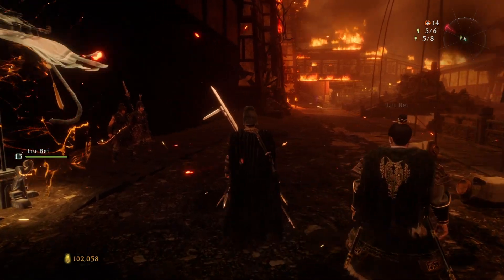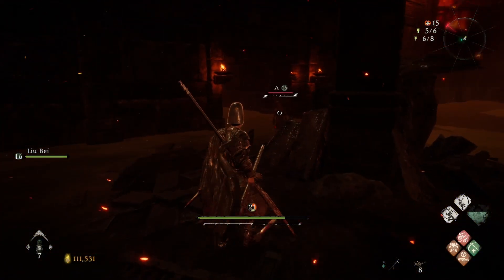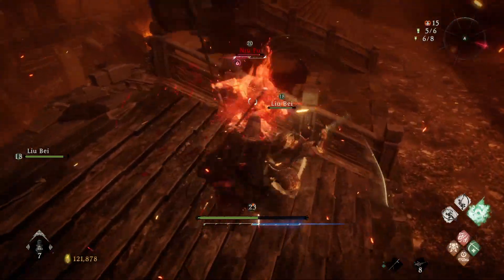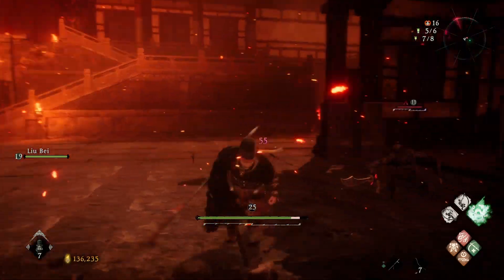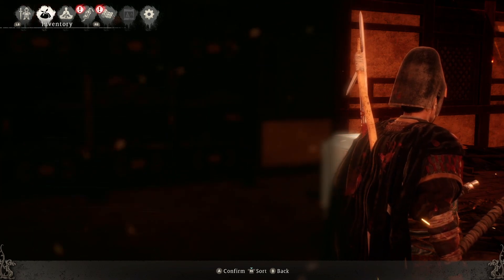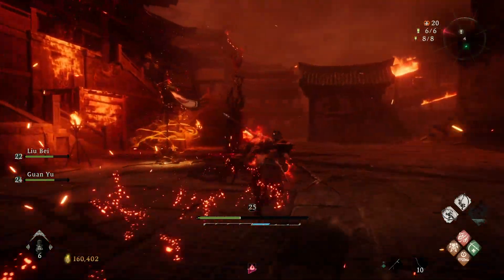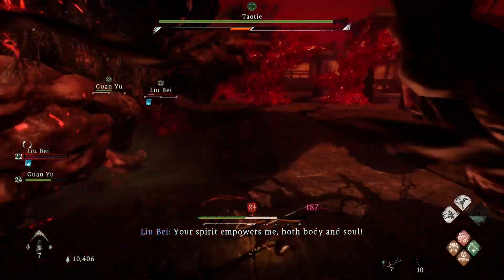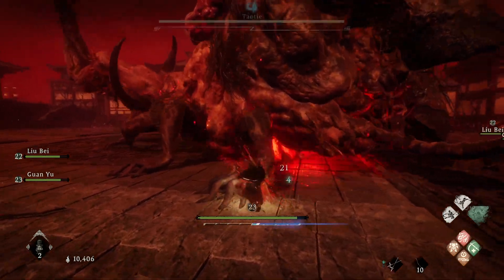Taotie Takedown | Wo Long Fallen Dynasty Let's Play E20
00:00 Gameplay
20:02 Taotie Boss Fight
27:04 Lady Zhen Tengshe Divine Beast Cutscene
29:36 Historical Background
30:32 Da Qiao Cutscene
32:01 Sun Jian Background